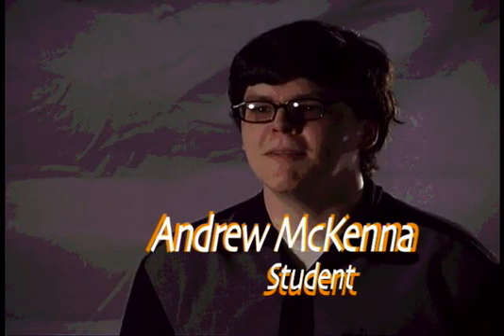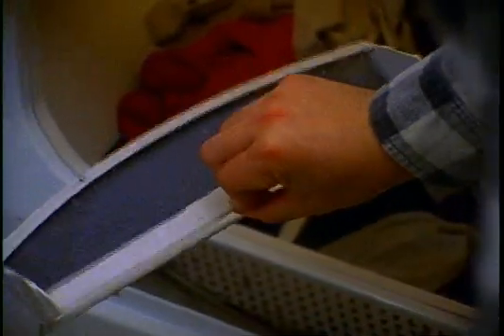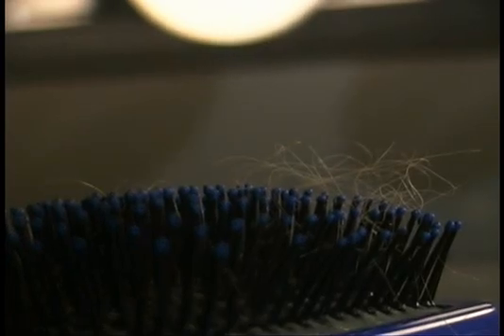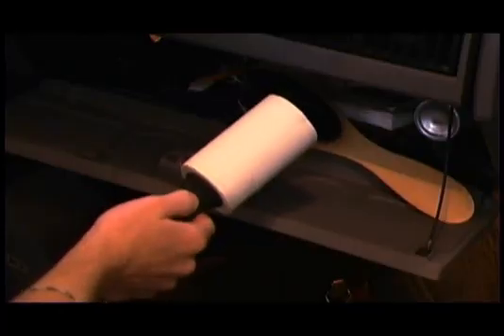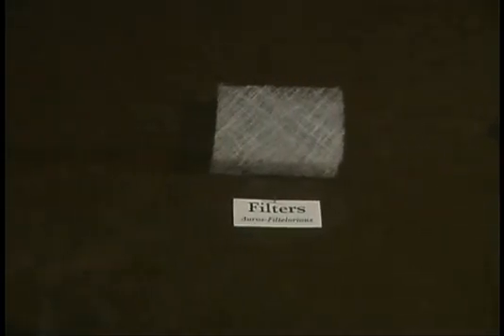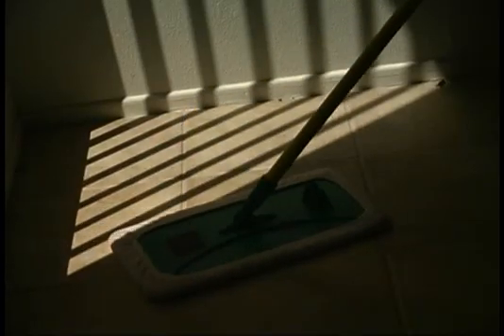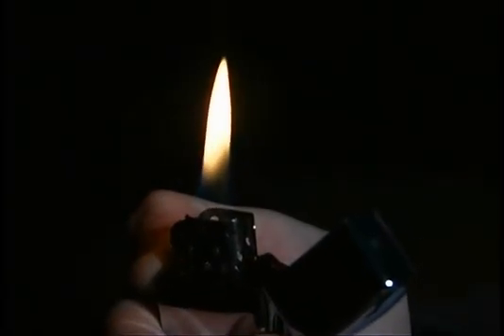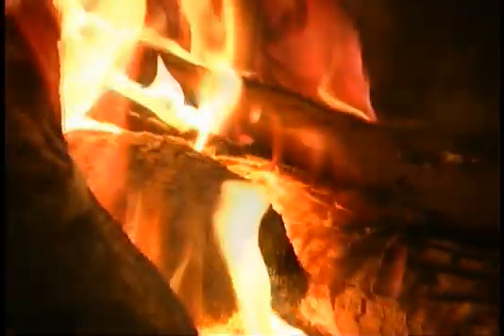Lint! An Epic Documentary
A documentary about the stuff you find in your belly button and dryer.